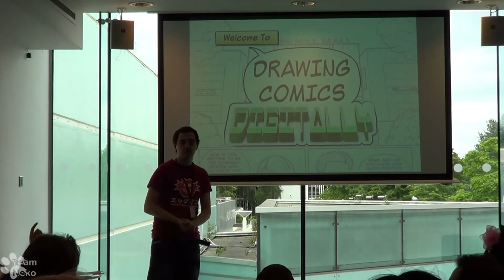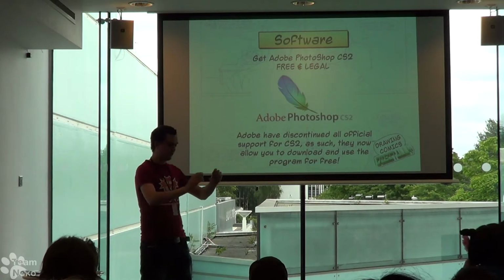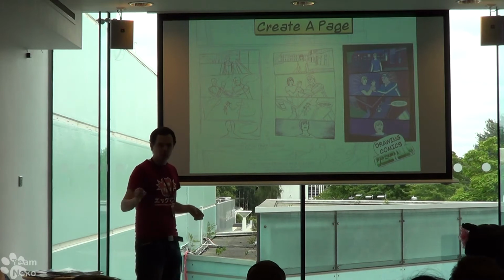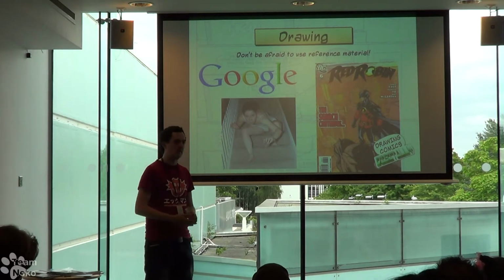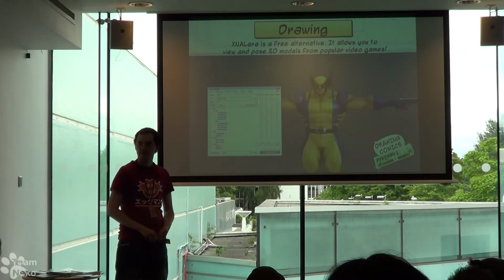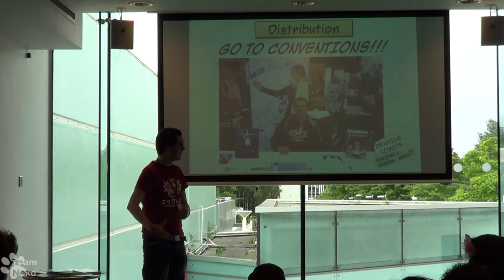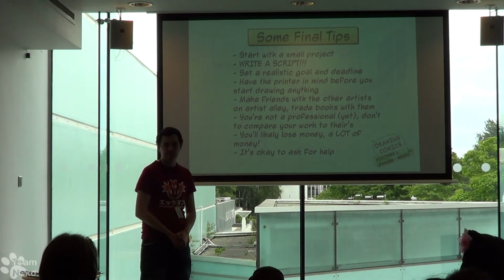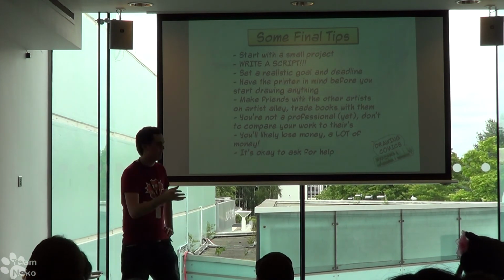Ayacon 2013 - Drawing Comics Digitally